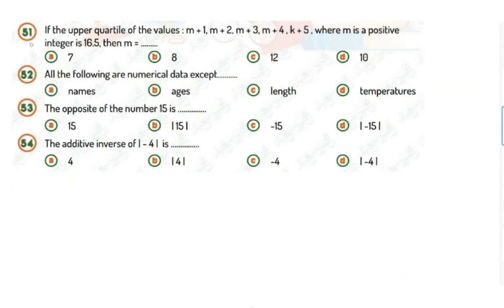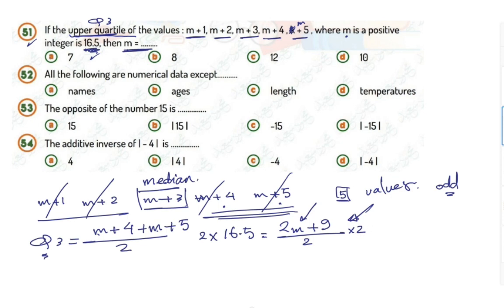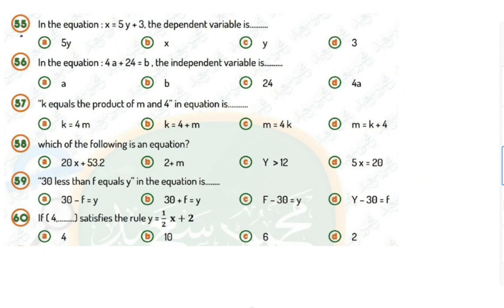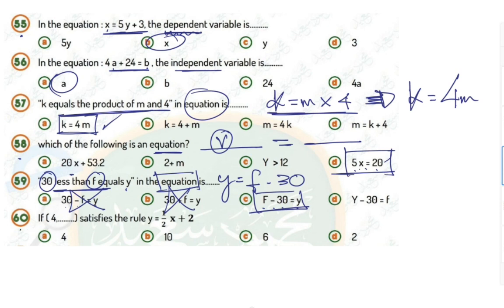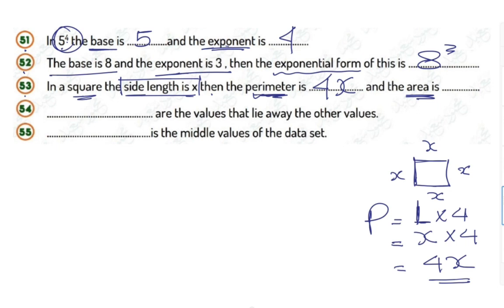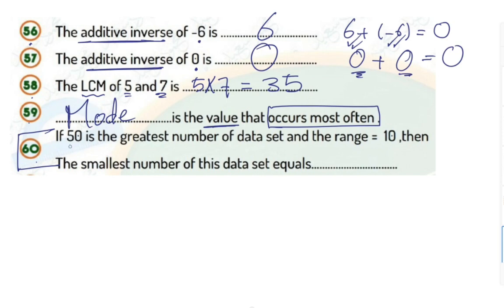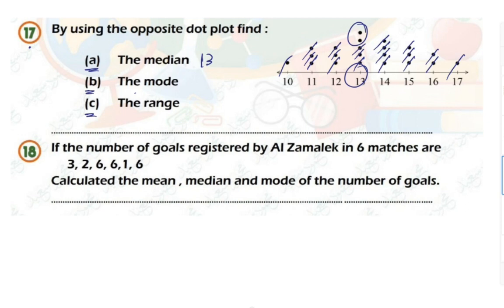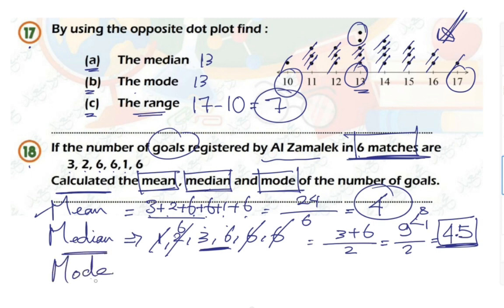Revision Questions ( Part 6 ) FINAL EXAM - GRADE 6 - 1st TERM ماث سادسة ابتدائي-ترم اول- اسئلة هامة